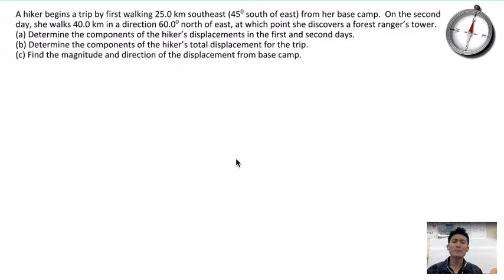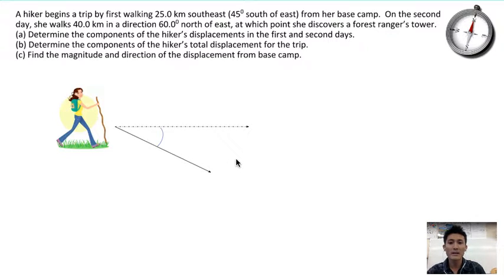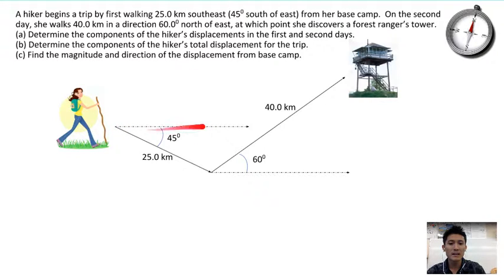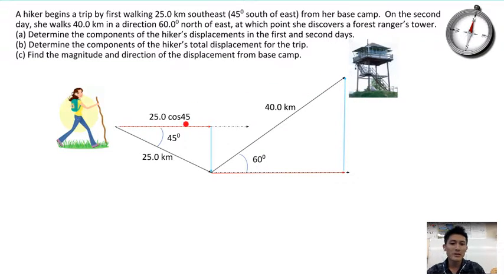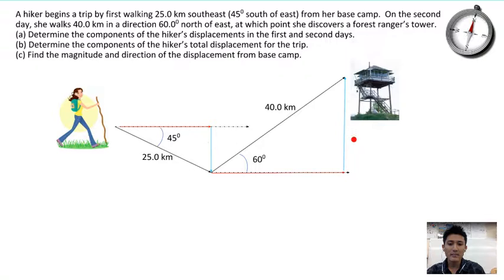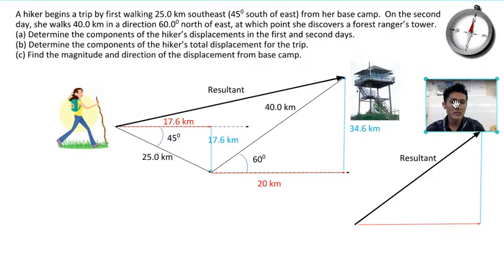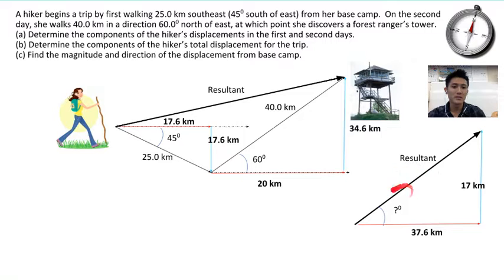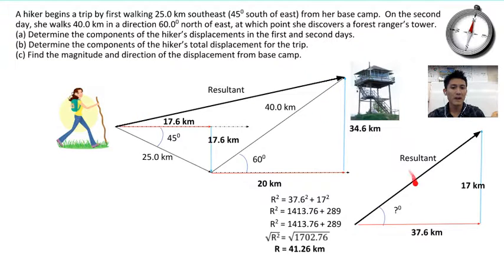V#5b Vector Practice